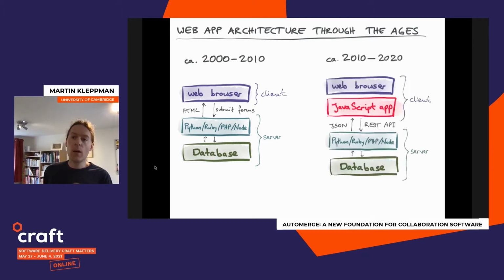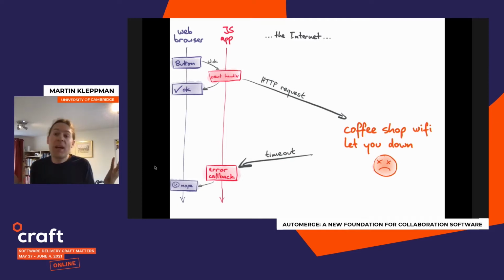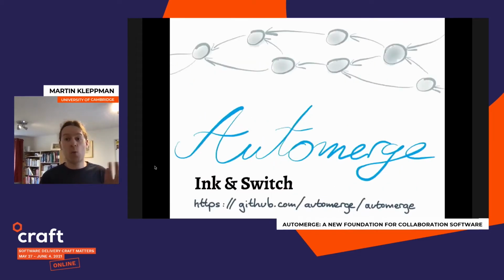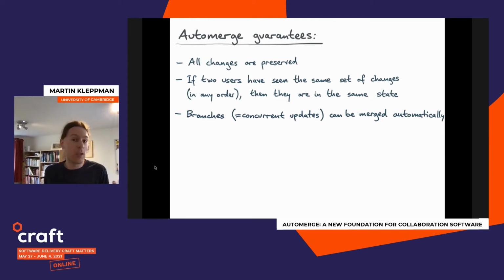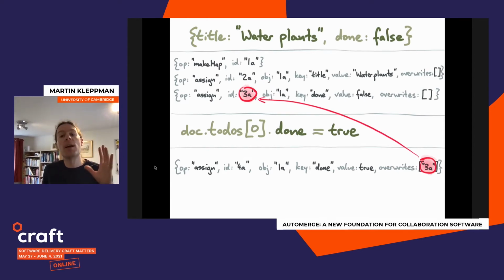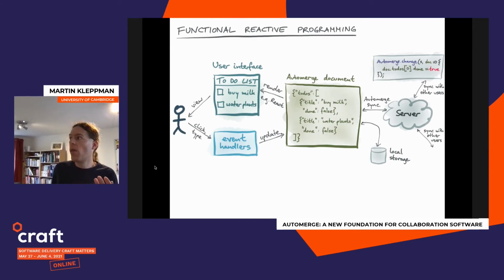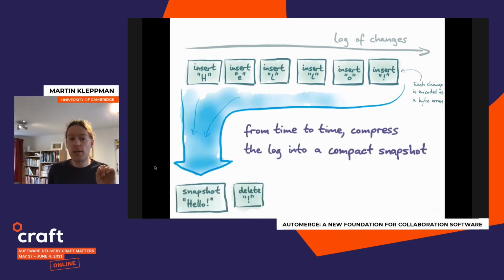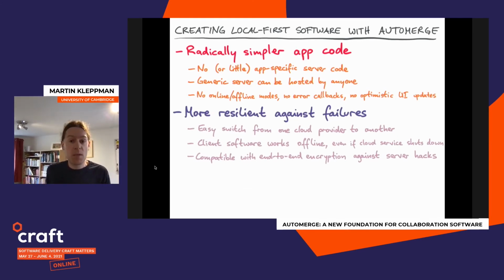Automerge: A new foundation for collaboration software - MARTIN KLEPPMAN | Craft Conference 2021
This talk was recorded at Craft Conference 2021. Martin Kleppman from University of Cambridge spoke about distributed systems and collaboration. Lots of software these days needs to enable collaboration between several users. We know how to build basic web apps, where all users read and update data in a shared database. But real-time collaboration, as we know it from Google Docs or Figma or Trello, is a much bigger challenge. It gets even harder if you want to allow users to continue working while offline. Automerge is an open-source library that aims to make collaboration software simple and robust. It provides a shared JSON-like data structure that several users can update at the same time, and which automatically merges all updates into a consistent view. It provides data formats for efficiently storing this data and syncing it between users. It seamlessly supports both offline work and live real-time collaboration while online. Internally, Automerge is based on Conflict-free Replicated Data Types (CRDTs). In this talk we will explore some of the interesting computer science research that makes it possible, and see how it is used in practice.